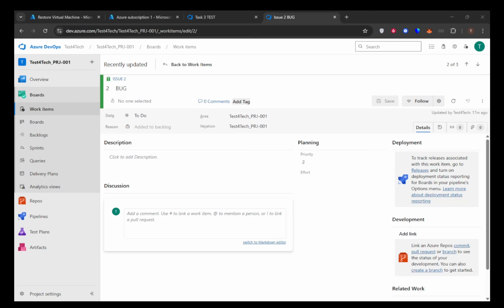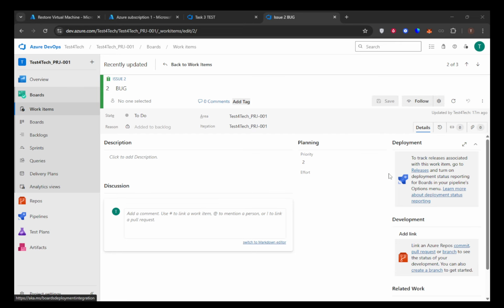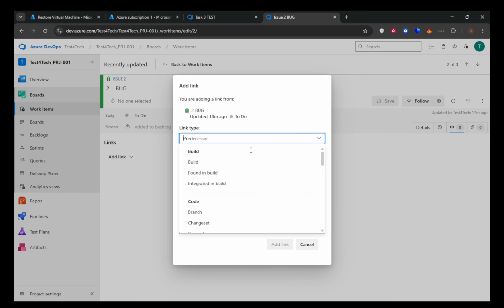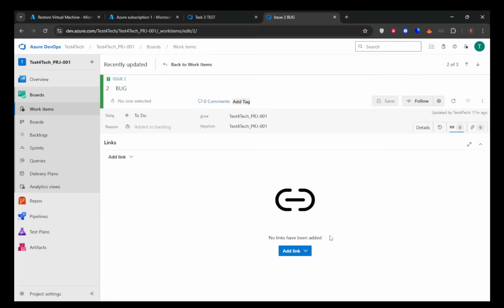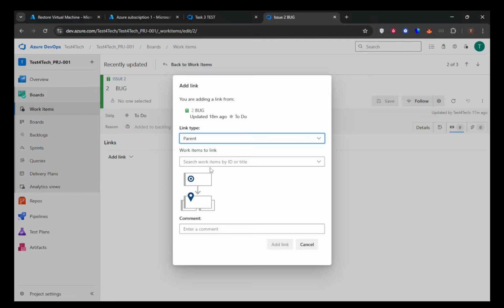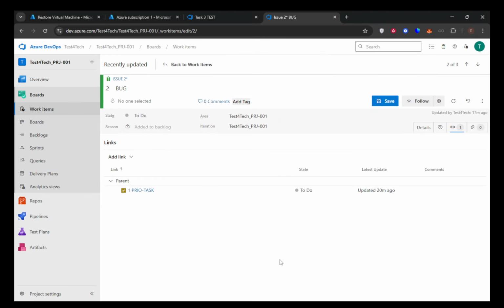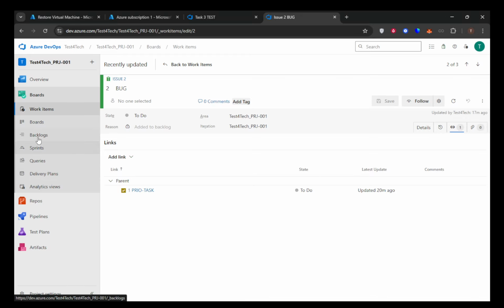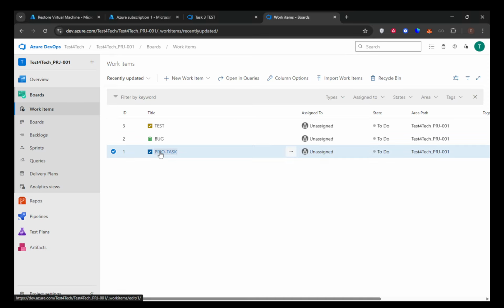How to Create Blockers and Dependencies in Azure DevOps | Step-by-Step Tutorial 2025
In this video, we’ll show you how to create blockers and dependencies in Azure DevOps. You’ll learn step by step how to link work items, identify task dependencies, and mark blockers to improve project tracking and team collaboration. We’ll also cover tips for managing complex workflows, prioritizing tasks effectively, and maintaining clear visibility of project progress within Azure Boards.